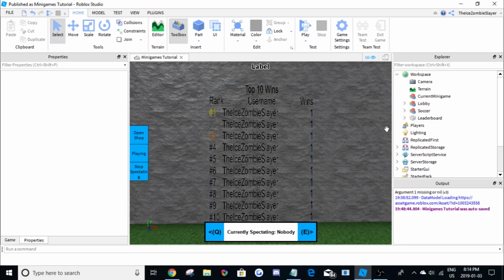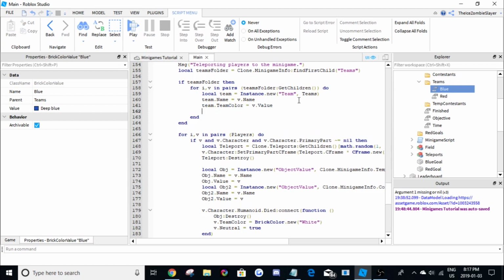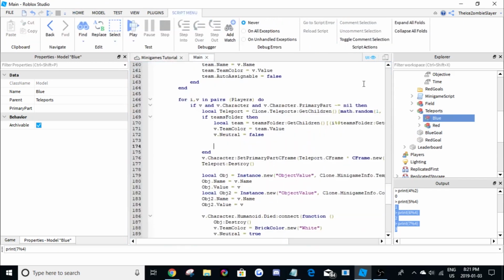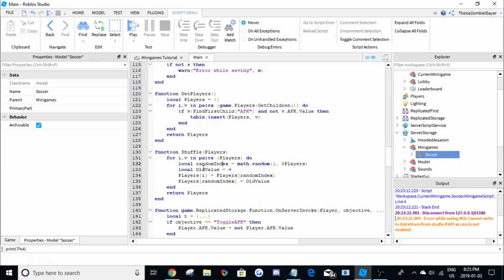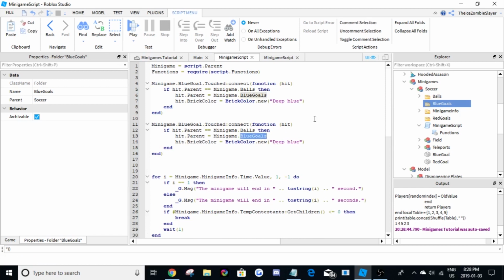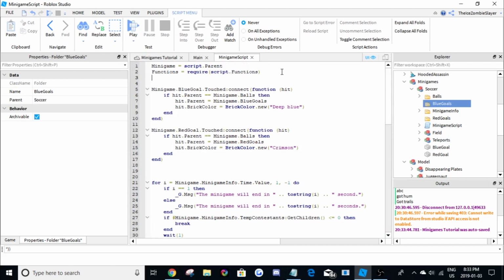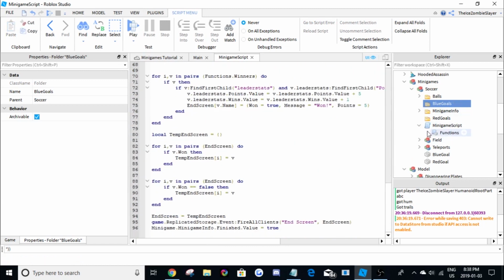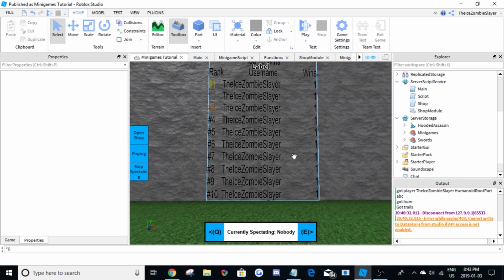ROBLOX - How to Create Minigames: Episode 14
In this series I teach you how to make your own minigames on ROBLOX, from scratch! In this video, I show you how to create a minigame similar to Soccer, the team to score the most points in their pocket wins!